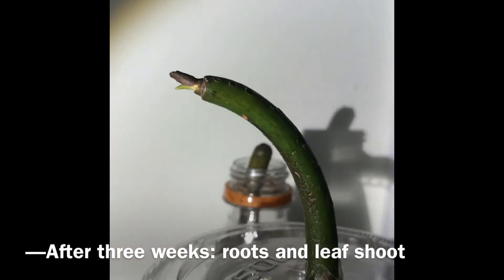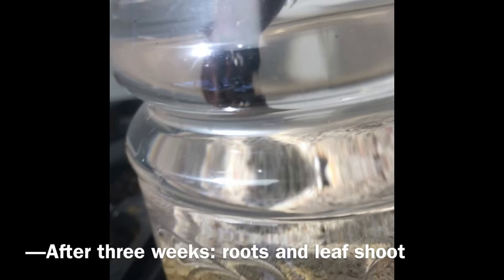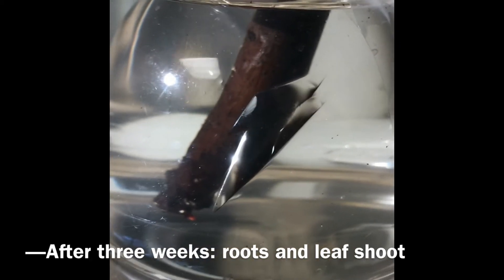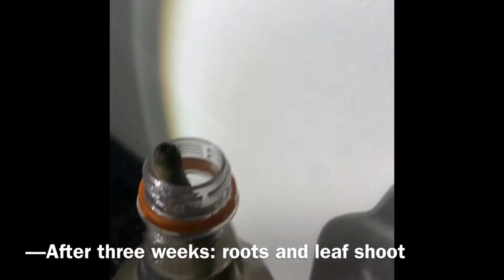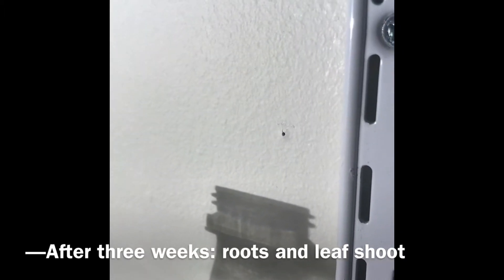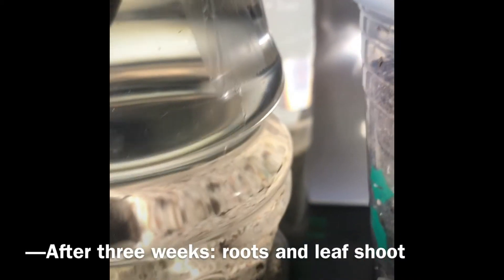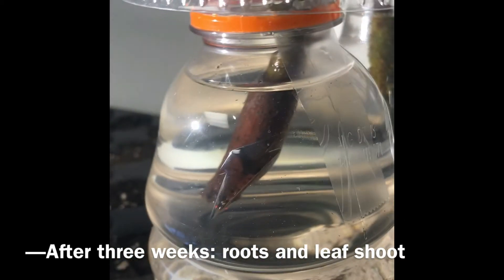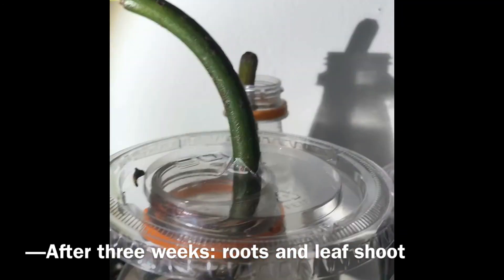Growing Mangroves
Really easy process to grow mangroves inside. Just make sure to not let the shoots dry out and make sure the water is at least 65 degrees. I had rooting after two weeks, and now at three weeks I am noticing a leaf shoot starting at the top.